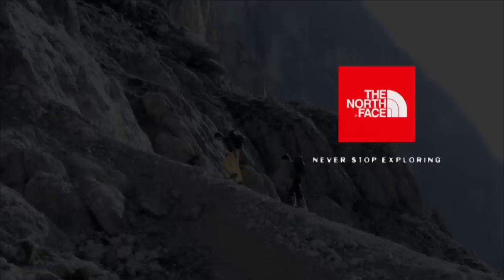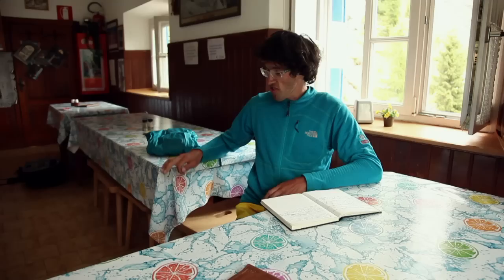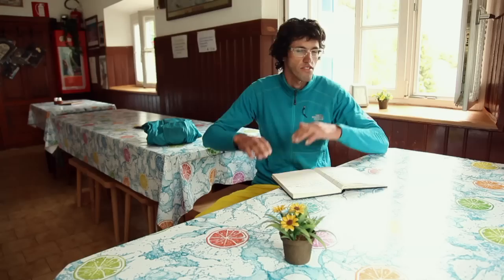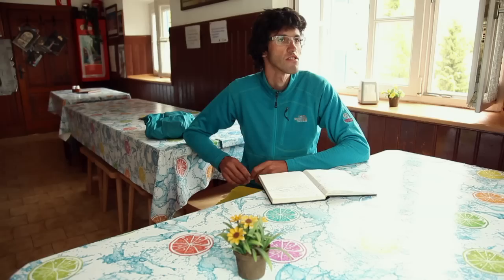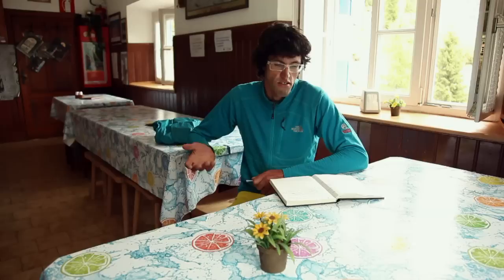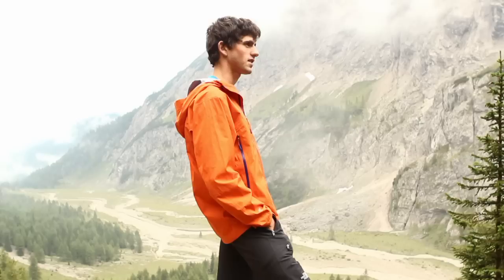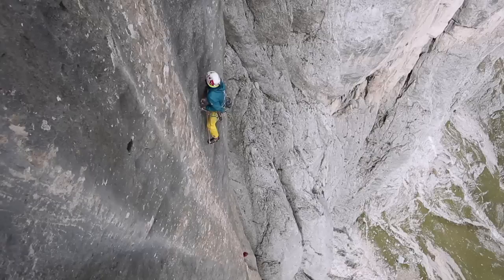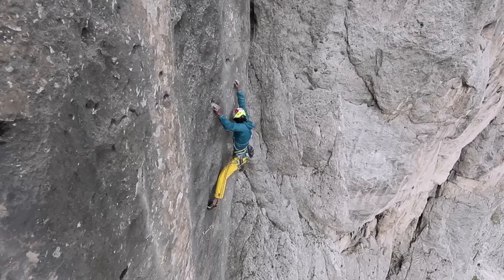Hansjorg Auer opens a new route: Bruderliebe in Marmolada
Name of the route: Bruderliebe - First ascent: August 21st 2011 in 11.5 hours

First ascensionist: Hansjoerg Auer with his brother Vitus Auer

Time spent to open the route: 8 days over e period of two months for the lower section. The upper part was opened during the first free ascent.

Area of the route: Pilastro Dorso d'Elefante, Marmolada South Face, Belluno, Italy.

19 pitches, up to the grade 8b/8b+.  Total vertical gain on rock: 800 meters

Protections: Camalots up to #3, pitons, bolts only where necessary